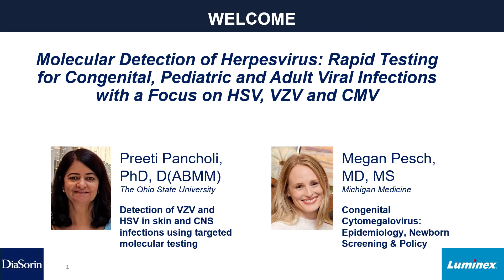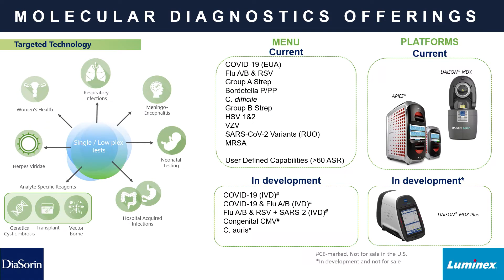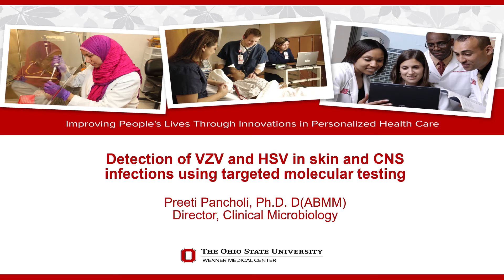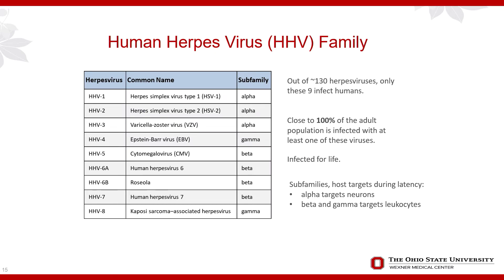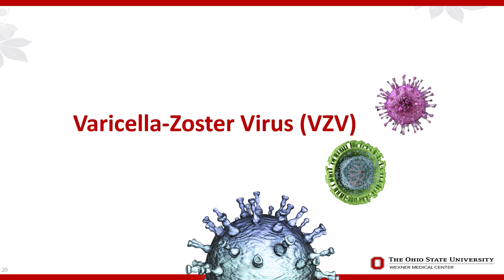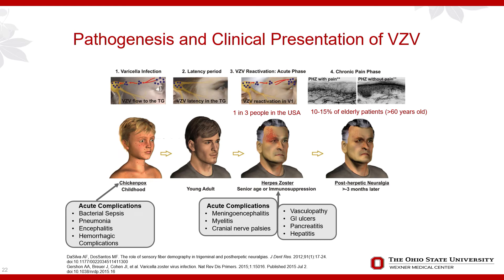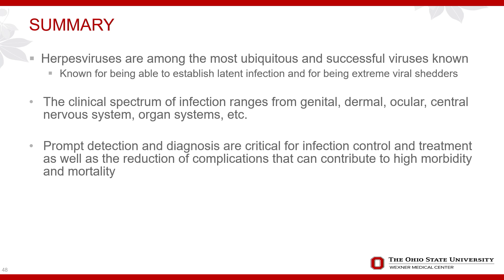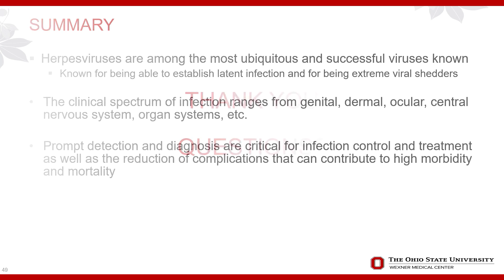Detection of VZV & HSV in Skin & CNS Infections Using Molecular Testing — Feat. Preeti Pancholi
Preeti Pancholi, PhD D(ABMM), Director of Clinical Microbiology at The Ohio State, recently presented at ASM CVS with her talk titled, "Detection of VZV and HSV in skin and CNS infections using molecular testing."